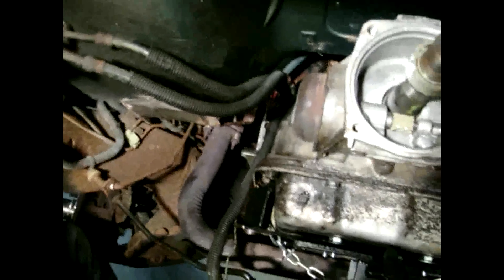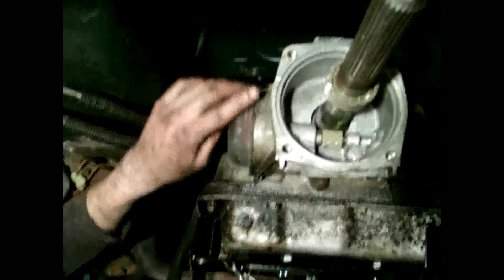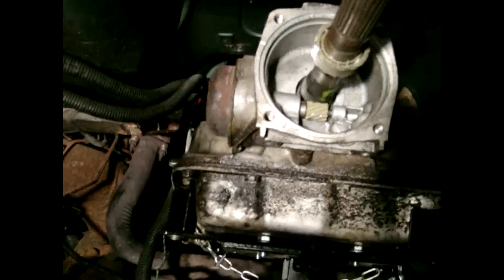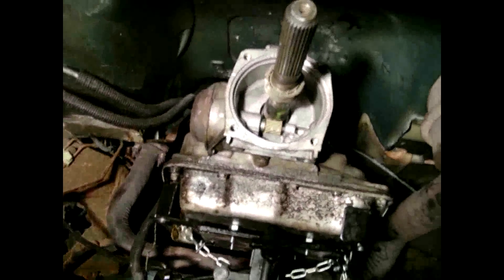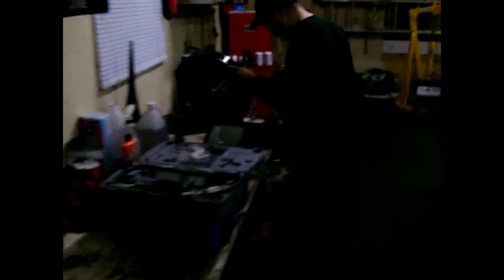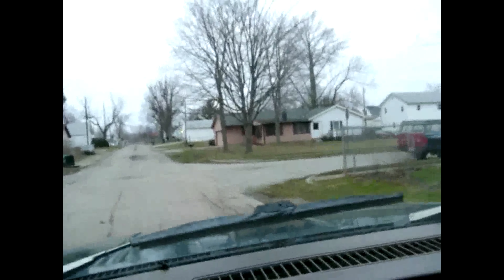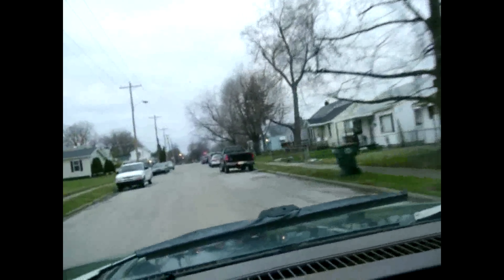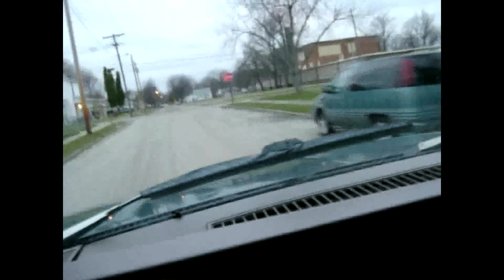Replaced the 4L60 with a 700R4 in my 1993 Chevy Surburban Lariat 1500 Series Part 2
Here is the final video of my transmission swap on my 1993 Chevy Suburban Lariat 1500 series truck.  Swapped out the 4L60E and replaced it with a 700R4
VT247